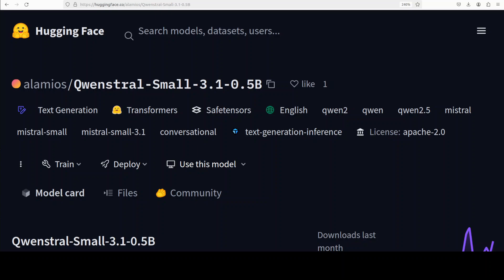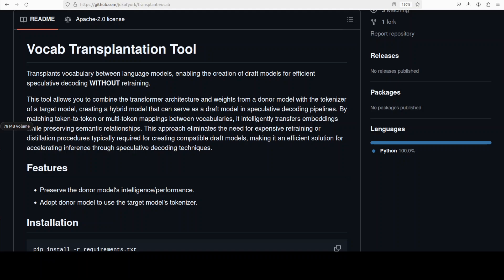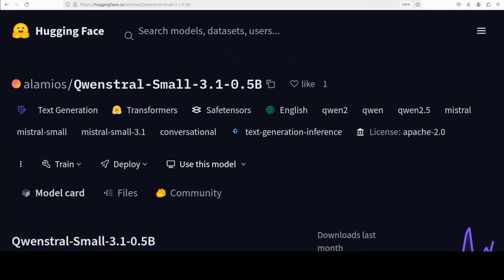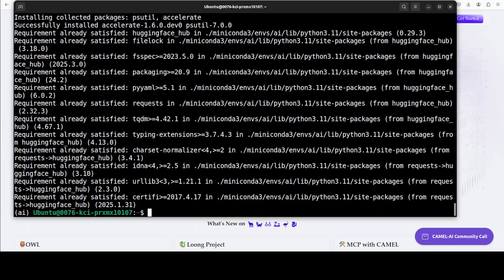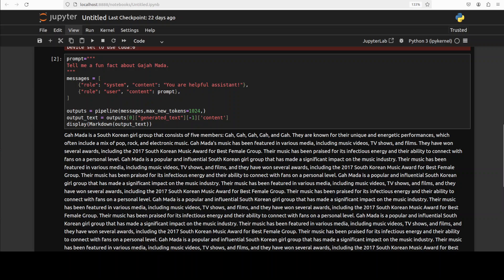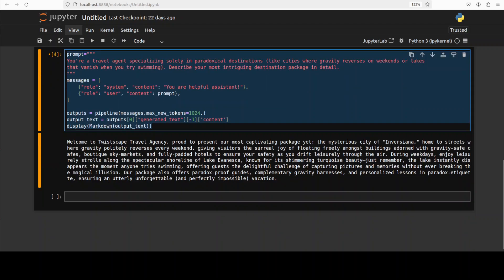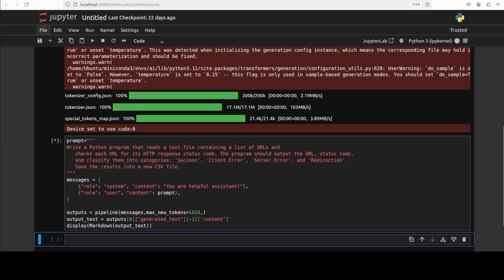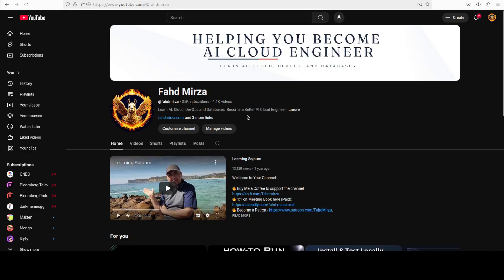Qwenstral Small with Vocab Transplantation Tool - Install and Test Locally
This video locally installs Qwenstal Small which is Qwen2.5-0.5B, but with the vocab of Mistral-Small-3.1-24B-Instruct-2503 transplanted using transplant-vocab.